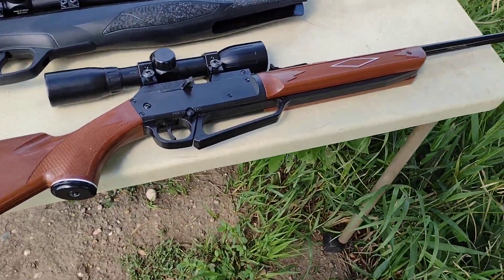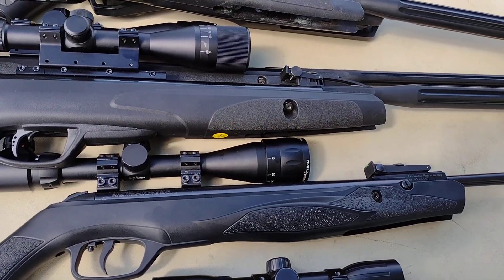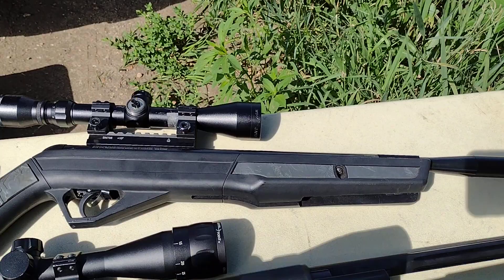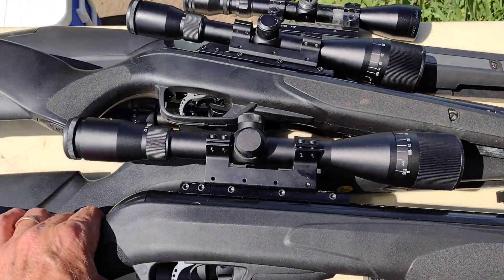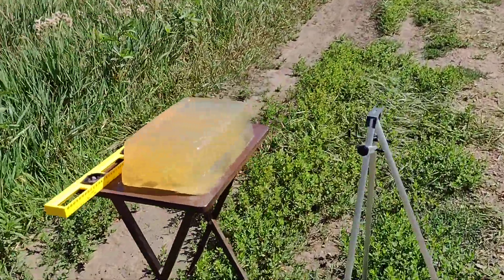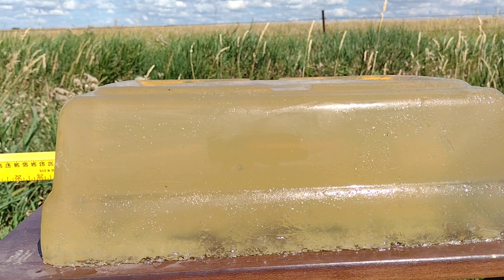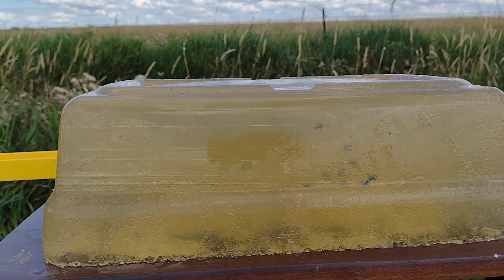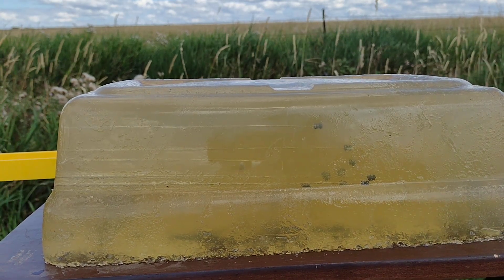6 Air Rifle Ballistic Gel Test: Is Your Air Rifle Strong Enough?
Testing Daisy 880, Walther Terrus 177, Gamo Varmint 177, Benjamin Black Lightning 177, Gamo Hornet Maxxim 22 and Gamo Whisper Fusion Mach 1 22, all in Ballistic Gel.